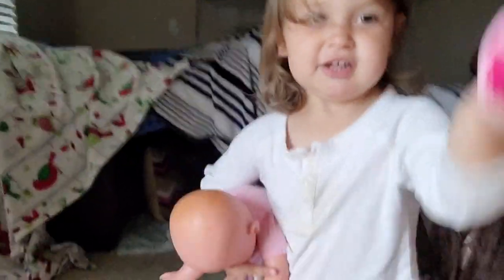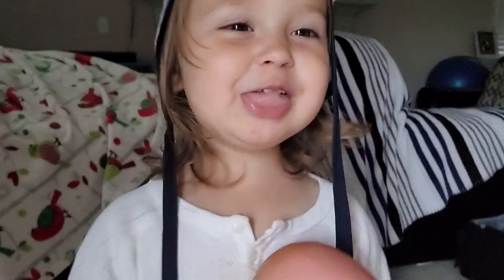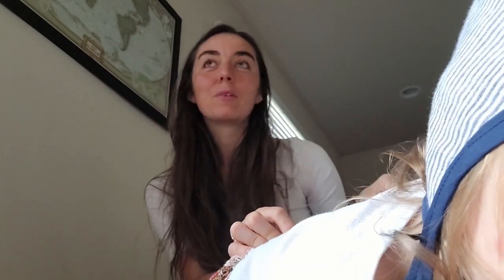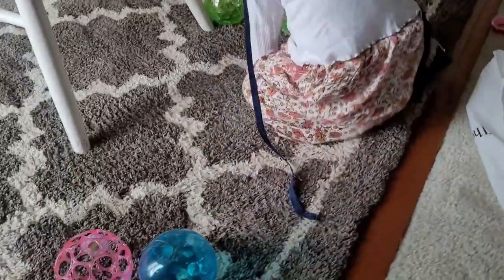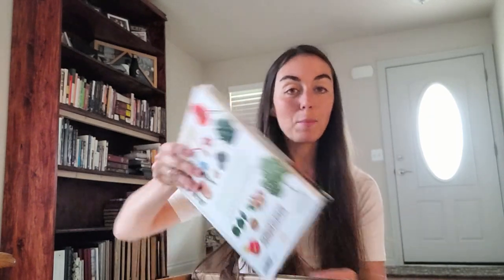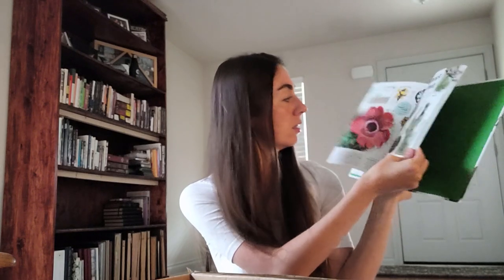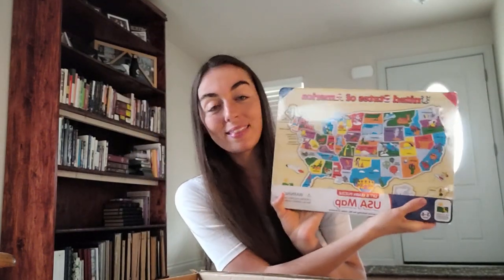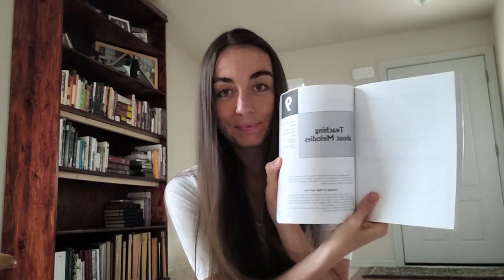House Cleaning With a Toddler *Tips* & Montessori Toys Unboxing | Vlog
Hi friends! In this vlog, we are cleaning up and I have a few tips for cleaning with a toddler! I have her help whenever possible, but sometimes having a few other distractions help.

I also have a small Amazon Montessori Toy haul that I wanted to share with you guys!
Here are the products:
Music set:
Wooden Reading Blocks:
State Puzzle:
Picturepedia:
Engineering Activities Book:
Trees, Leaves, Flowers, Seeds book:
Potty book: